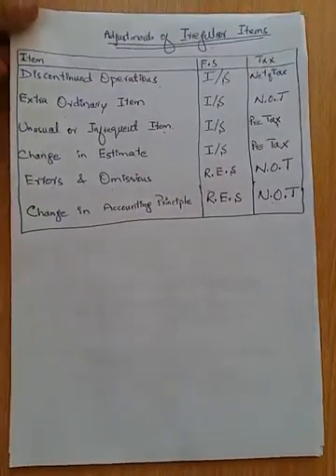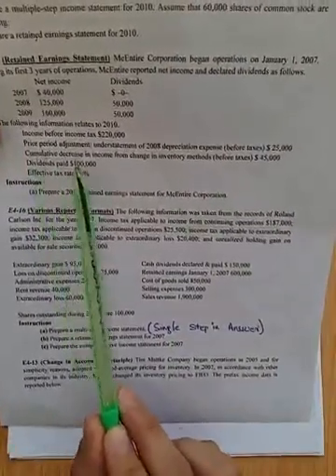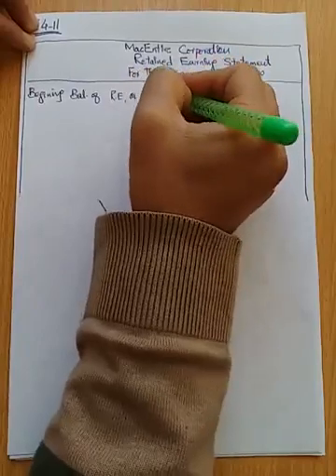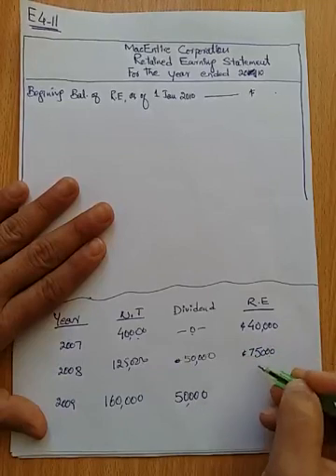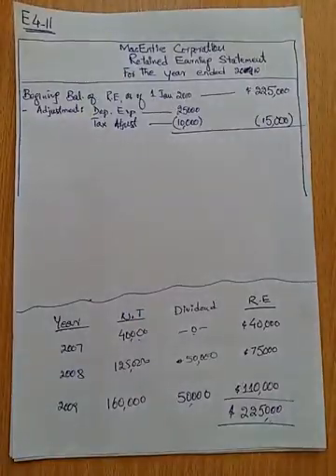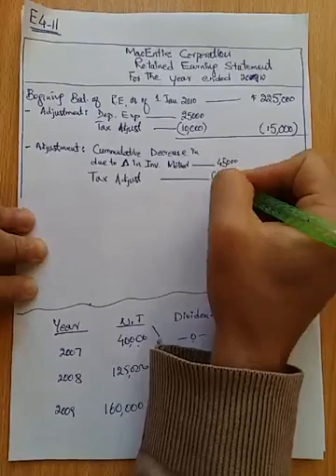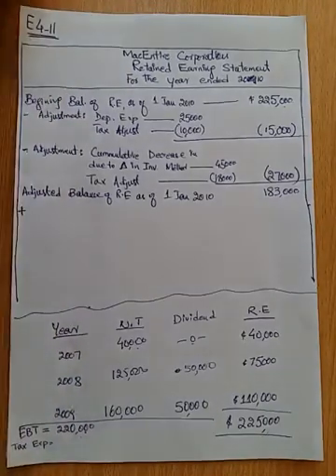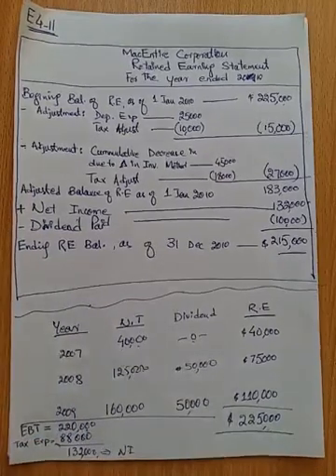Exercise 4-11, Errors and Omissions, Change in Accounting Principle. of Kieso Book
The video is solution of Exercise 4-6 of Kieso Book